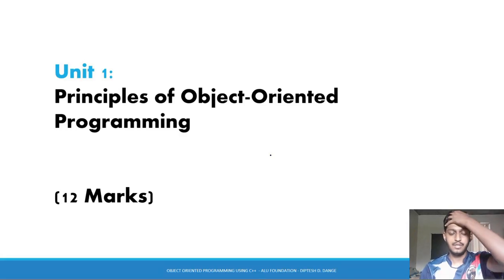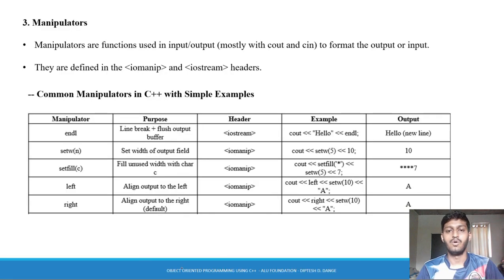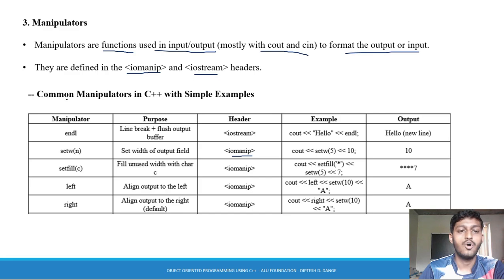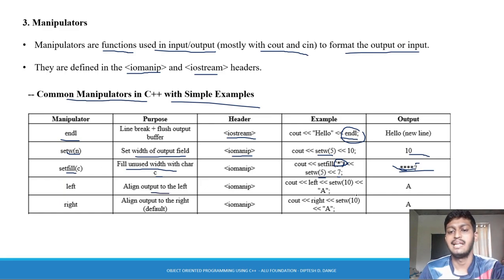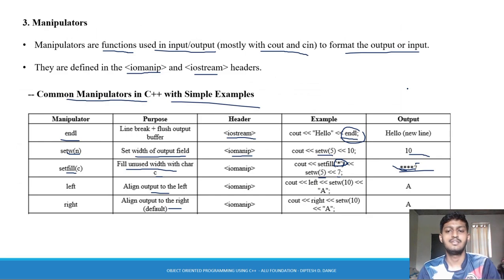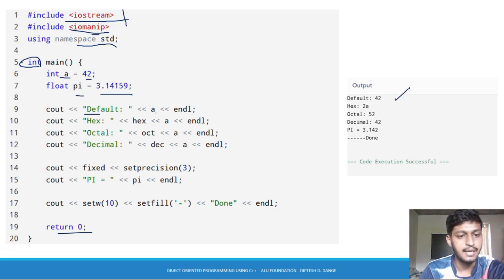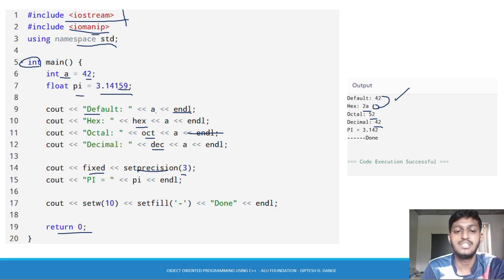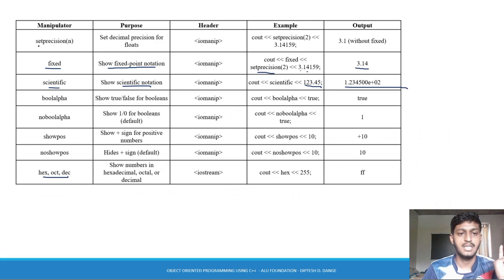1.4 Manipulators in C++ | CPP | MSBTE |313304 | K scheme |OOP using C++| Diptesh Dange| Easy |U1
Object-Oriented Programming Using C++ | MSBTE K Scheme | Course Code: 313304   By: ALU FOUNDATION

Important Links:

Welcome to ALU FOUNDATION – your learning partner for MSBTE Diploma courses. This course is specially crafted for  Computer Engineering, IT, and related branches under the K Scheme curriculum by MSBTE (Maharashtra State Board of Technical Education).

Course Details

Course Name: Object-Oriented Programming Using C++
Course Code: 313304
Curriculum: MSBTE – K Scheme

Topics Included:

1. Core OOP Concepts:

   * Inheritance
   * Polymorphism

2. C++ Programming Essentials:

   * Syntax, Operators, and Control Structures
   * File Handling

3. Practicals and Exam Preparation:

   * Lab Manual Solutions
   * Assignments
   * Viva Questions and Answers
   * Practice Problems